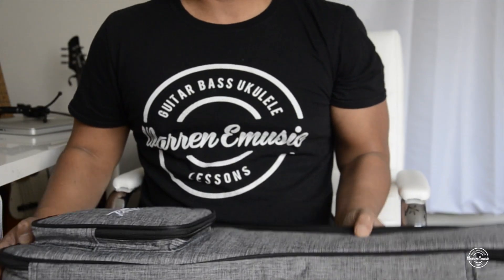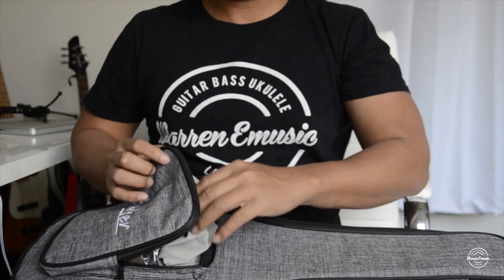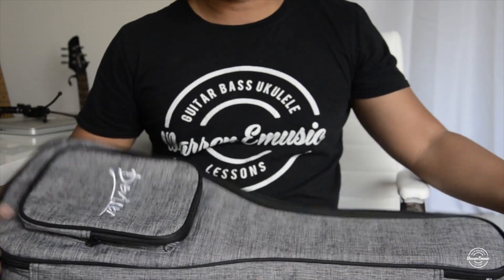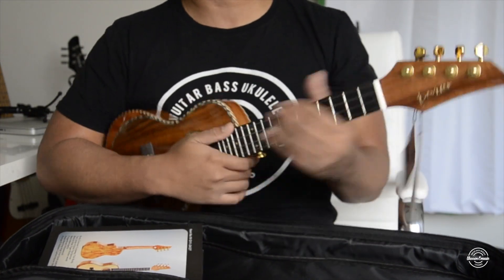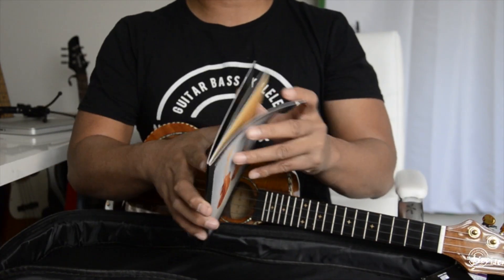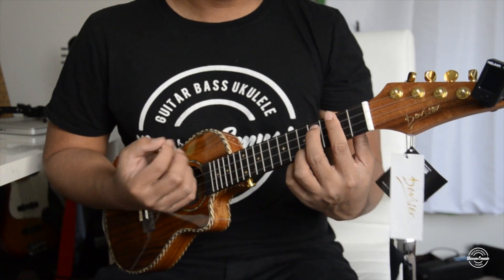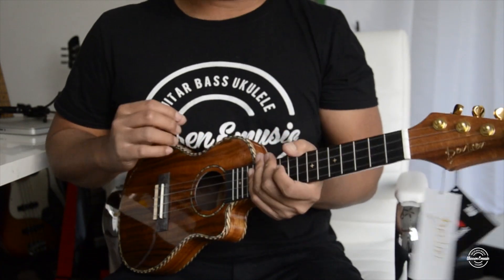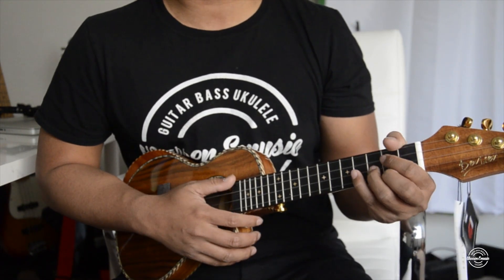Deviser Concert Ukulele Unboxing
and Get 2 Free Premium months on Skillshare

My Studio Gear:
L I G H T S
LED Light Strip

G U I T A R S
Acoustic Guitar - Taylor Gs Mini Walnut

U K U L E L E S
Luna Concert Tattoo Ukulele

Aojim Tenor Ukulele

M I C S
Akg 220 Perception Mic - for recording guitar & ukulele

LEKATO Guitar Looper & Tuner Pedal

LEKATO Wireless Guitar Transmitter

DISTROKID - Upload music to Spotify, Apple Music, Instagram, Tik Tok +